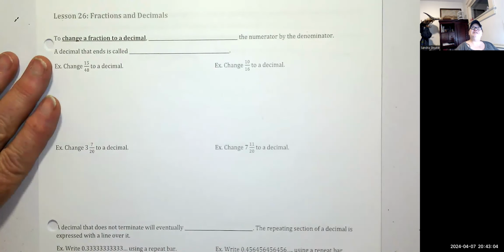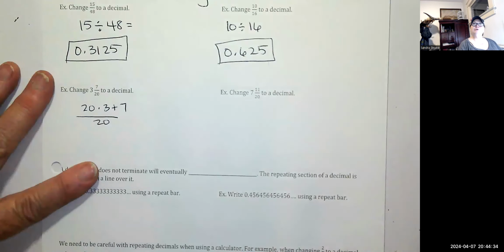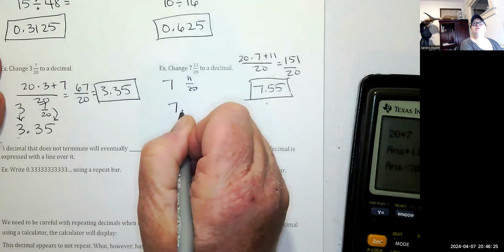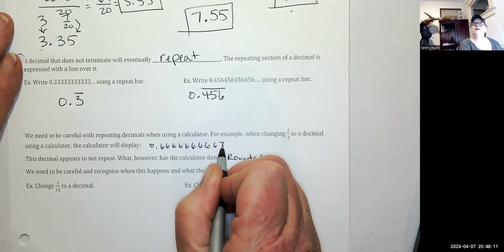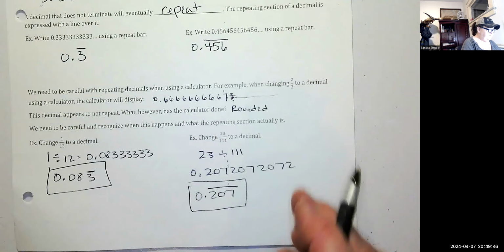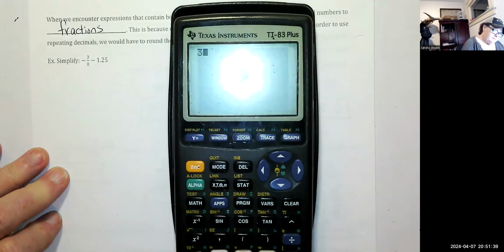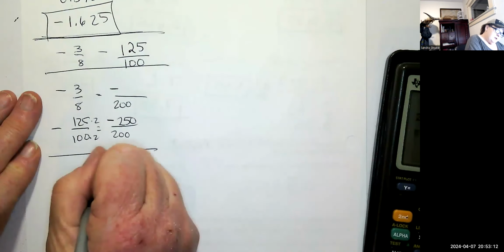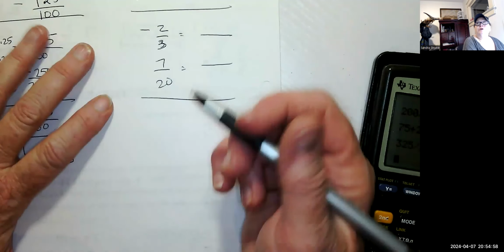Lesson 26 Lecture Video